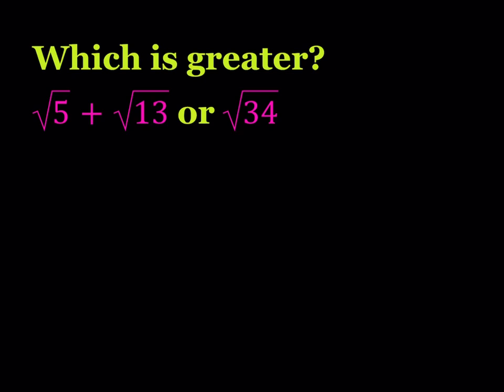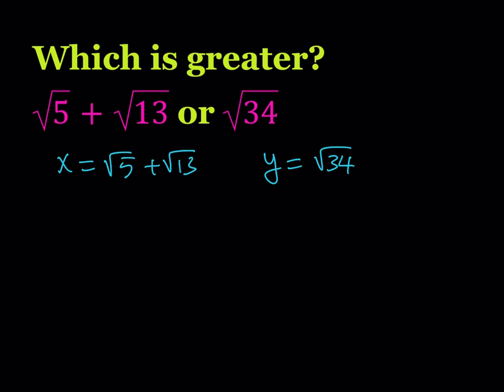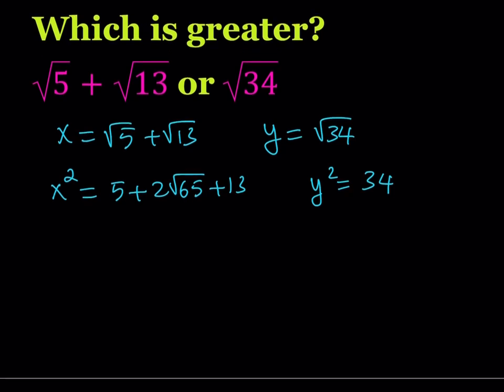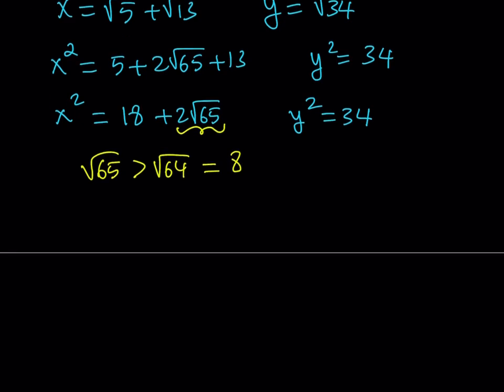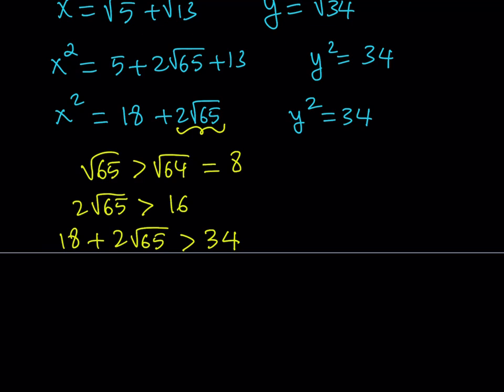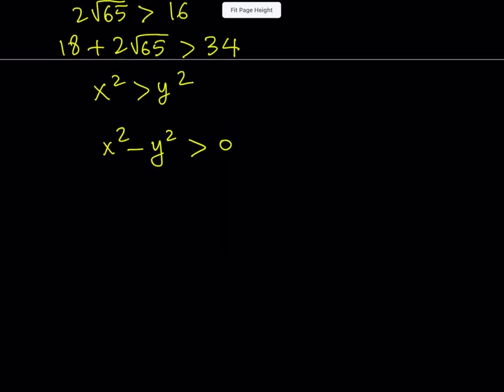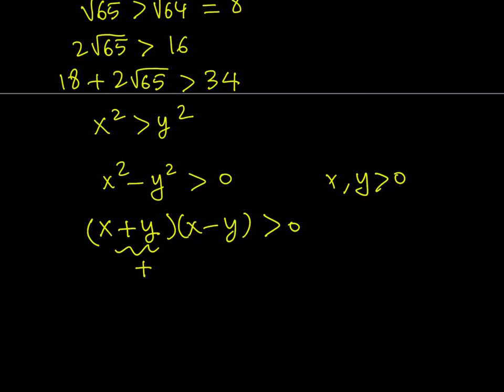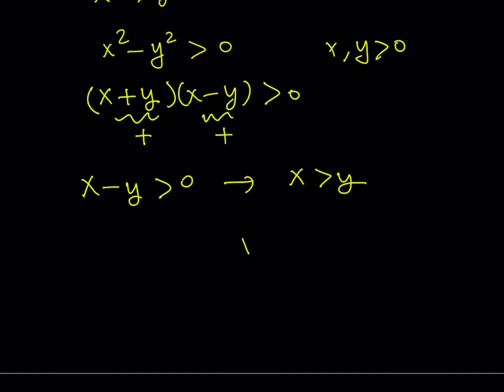I Compared Two Radicals